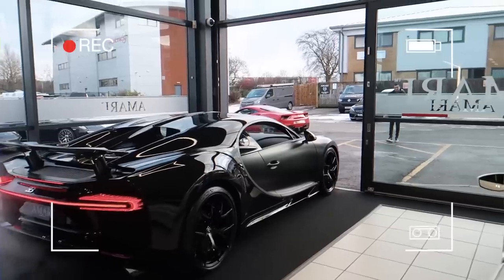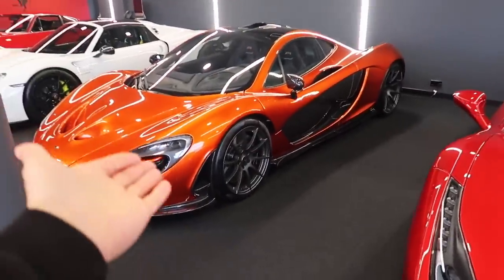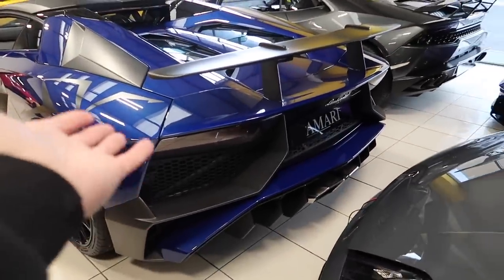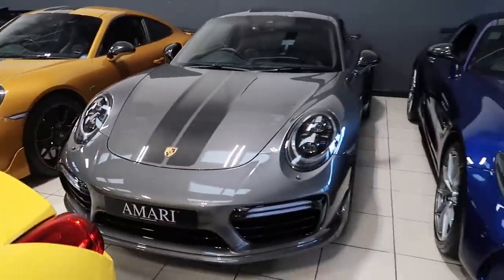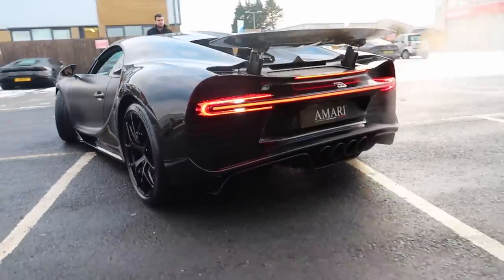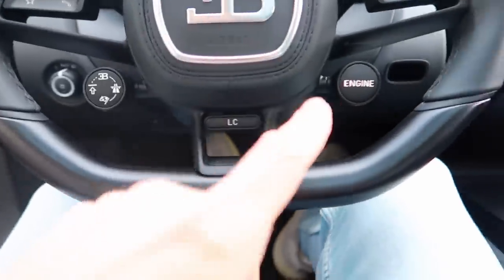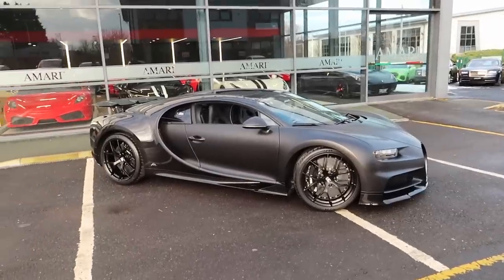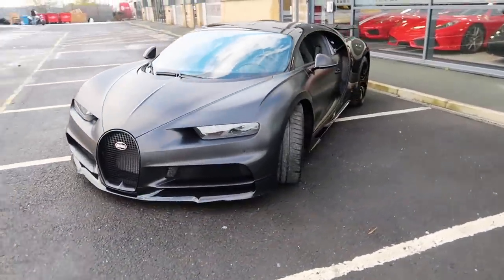MY FRIEND BOUGHT A BUGATTI CHIRON SPORT NOIRE!